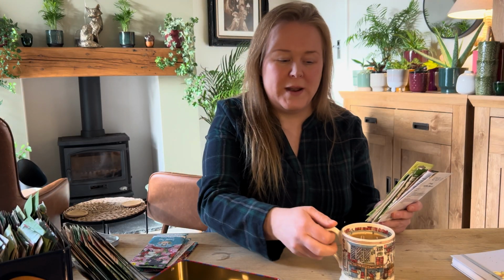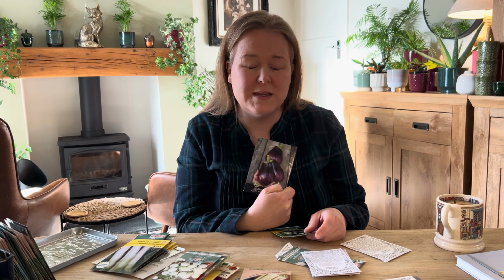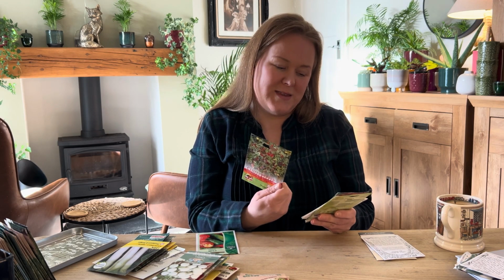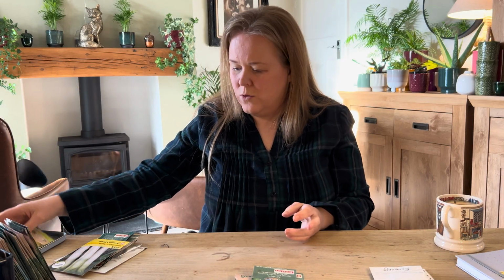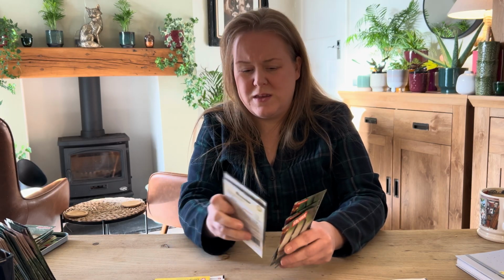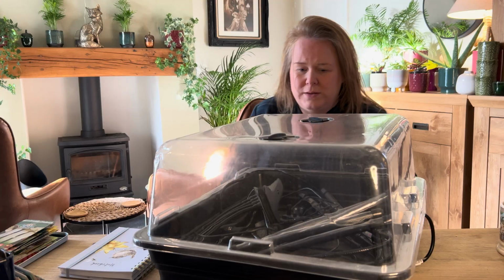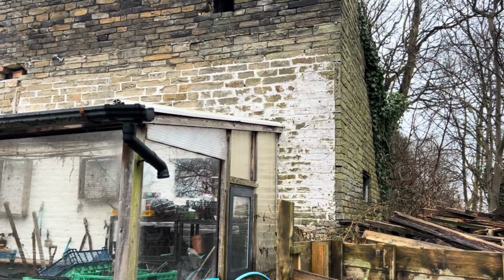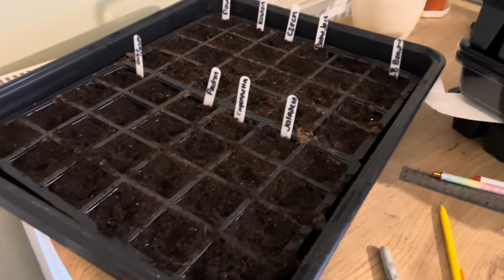Assessing storm damage and sowing seeds January on the allotment.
Storm Éowyn certainly left her mark on the country but how will my plot fair? Also I’ll be sorting out my seeds and starting my 2025 sowing.